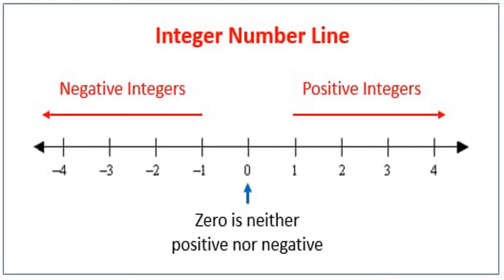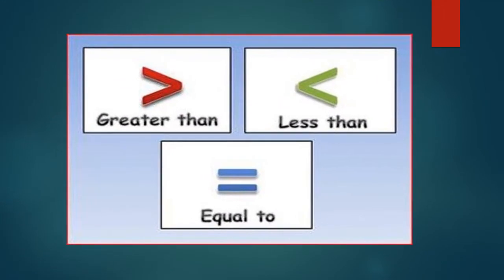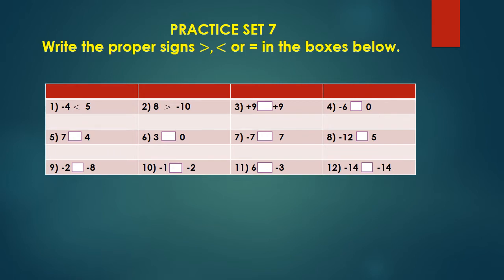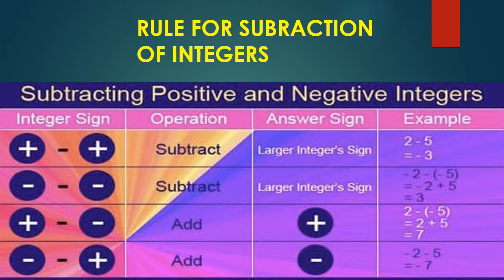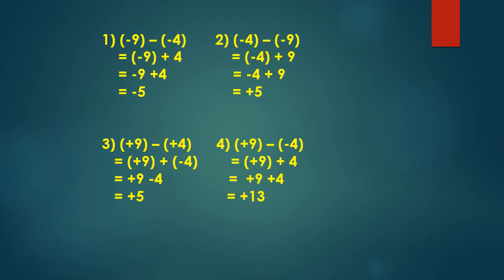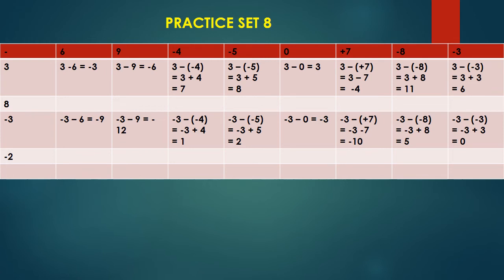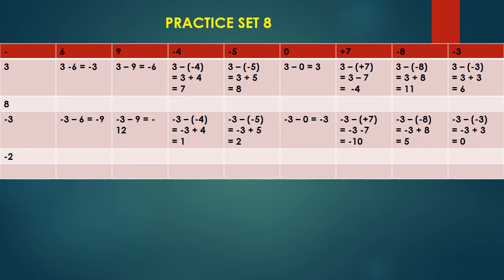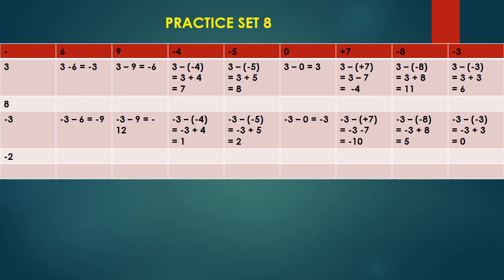Std 6, Mathematics: Lesson no. 3 : Integers By Sandhya Jadhav